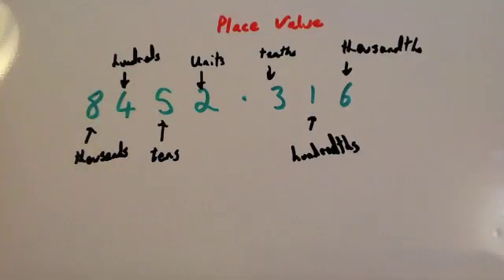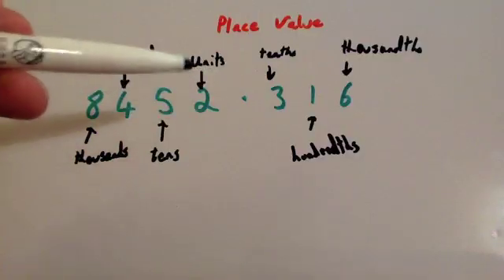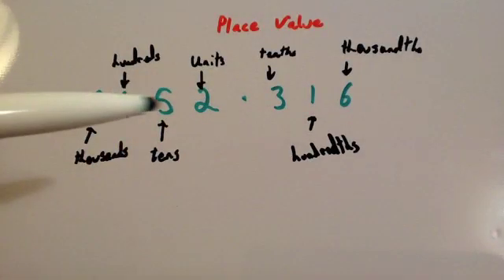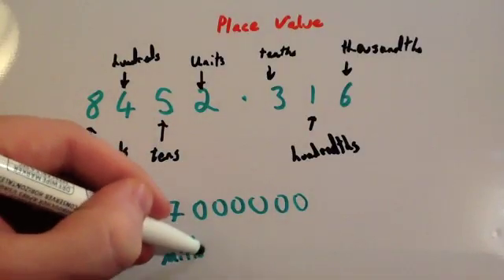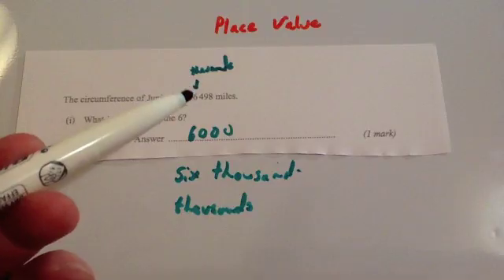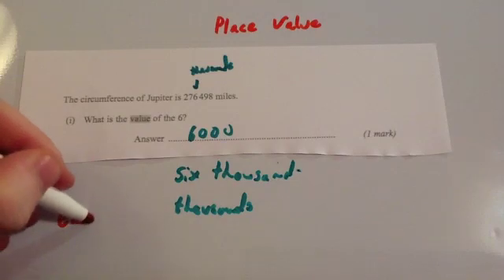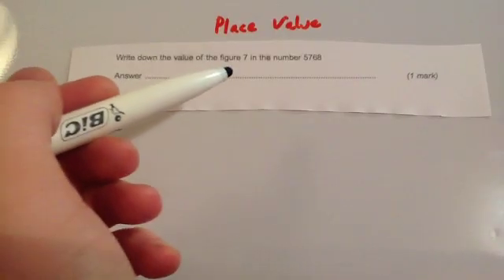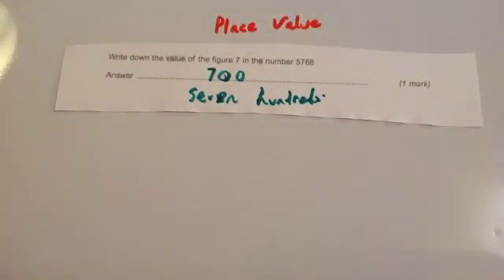Place Value - Corbettmaths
Corbettmaths - This video explains the concept of place value.